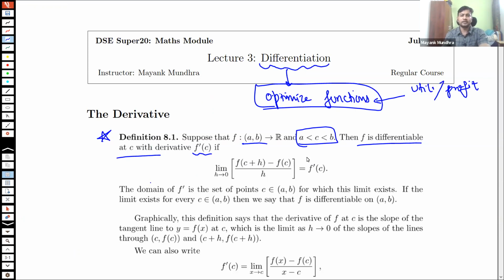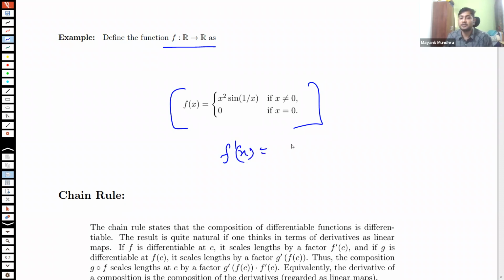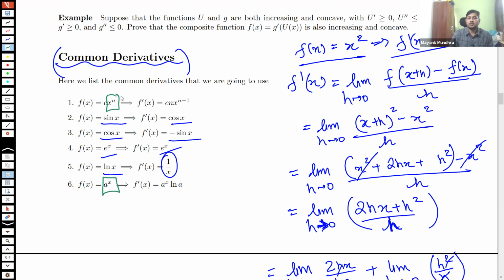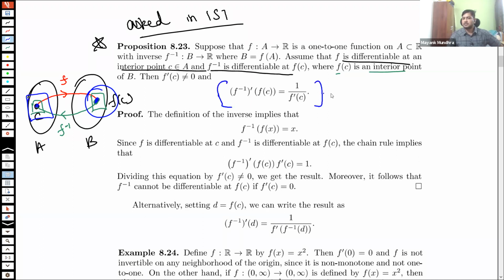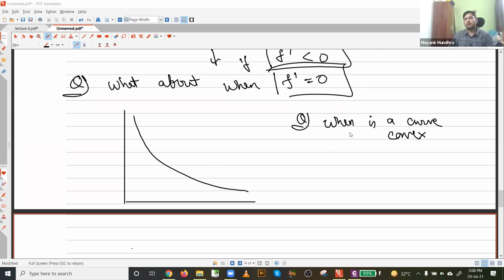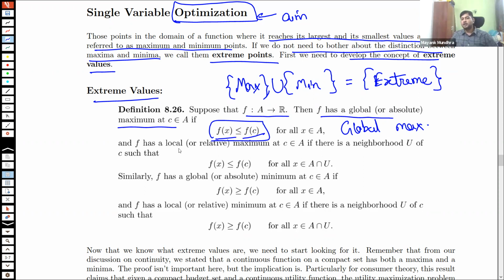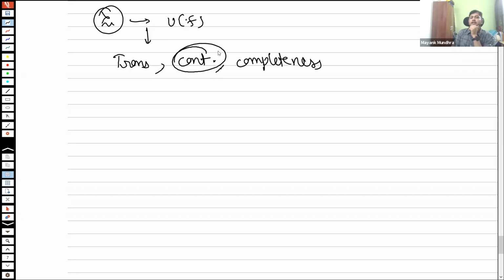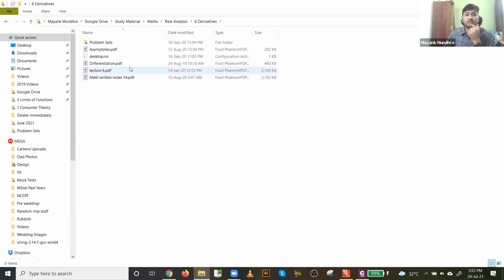Math Lecture 7 (Derivatives 1)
In this lecture we look at the definition of derivatives and rules of derivatives like Inverse Function Theorem, Chain Rule, etc.